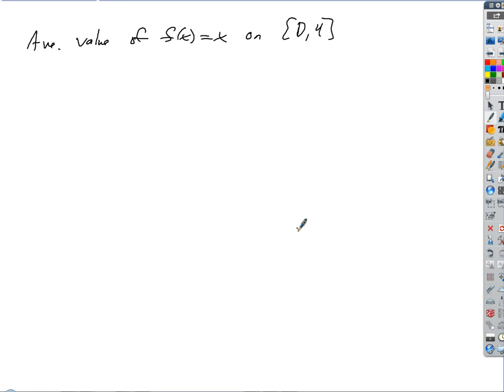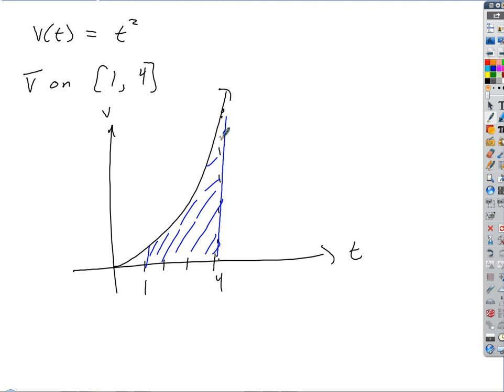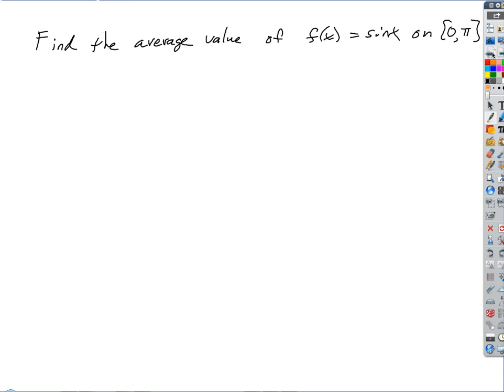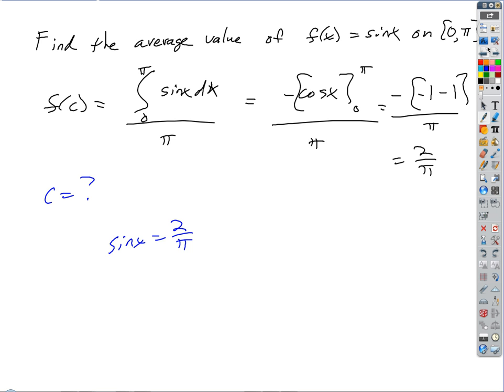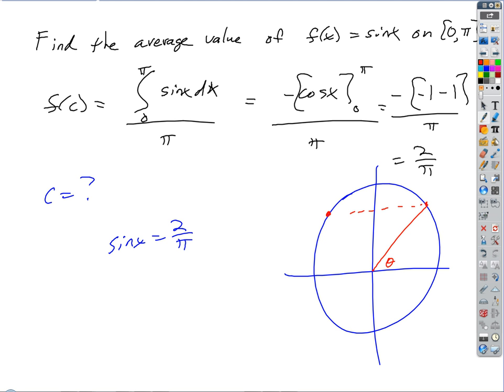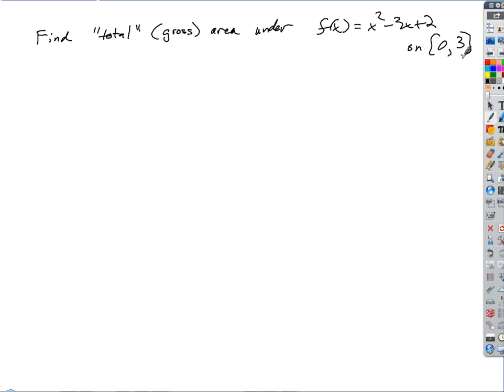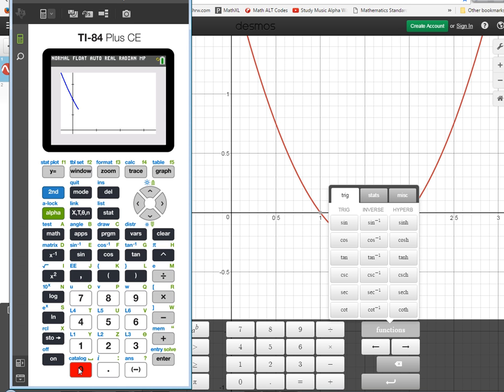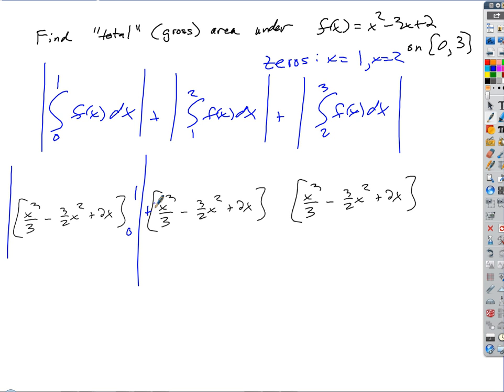2017 04 04 Fund Thm of Calc